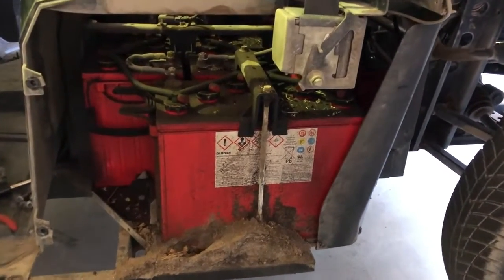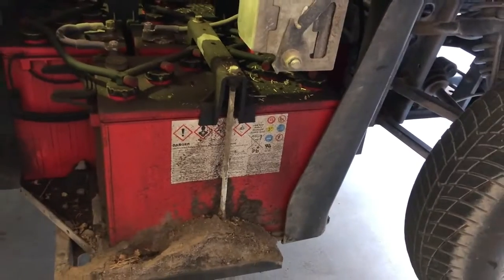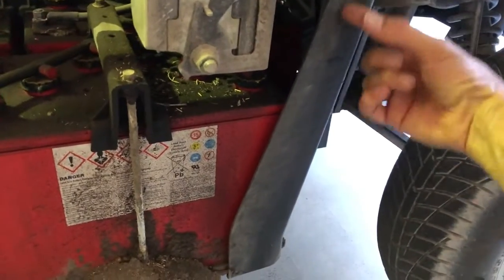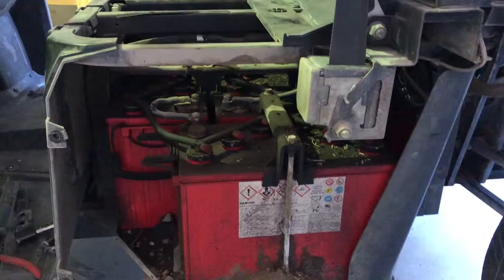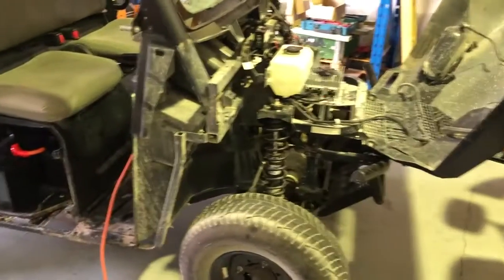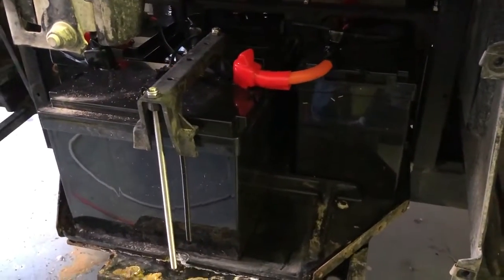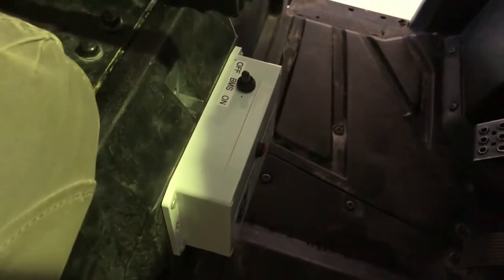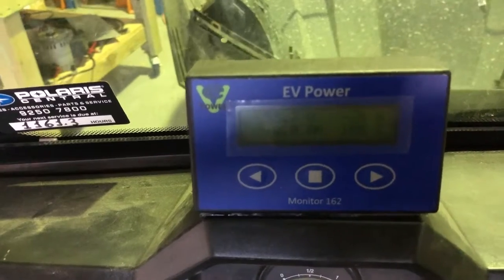Polaris Ranger EV Lead to Lithium Conversion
A very brief overview of a recent swap to LFP batteries of a Polaris Ranger EV. Looks simple but there are some challenges with the integration to prevent overcharge and over discharge.